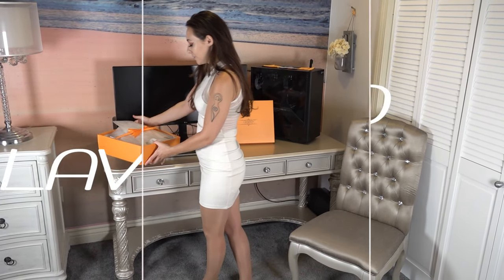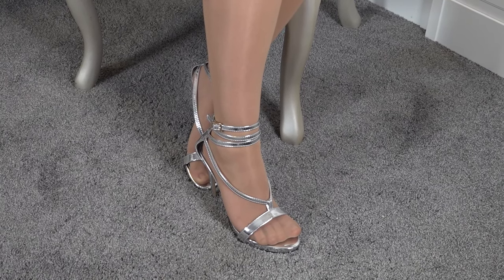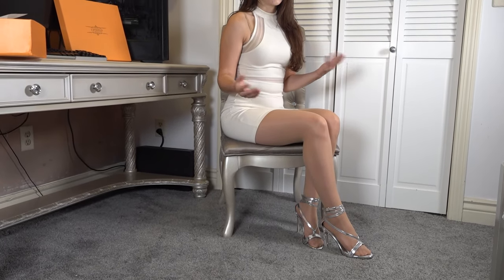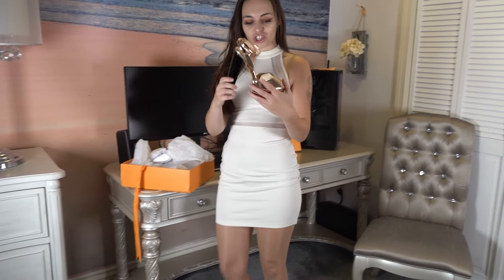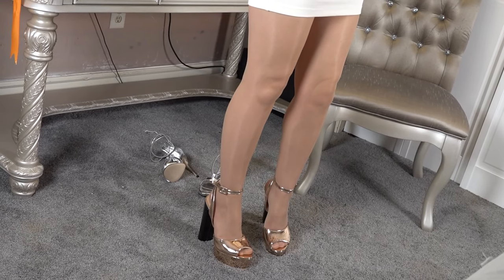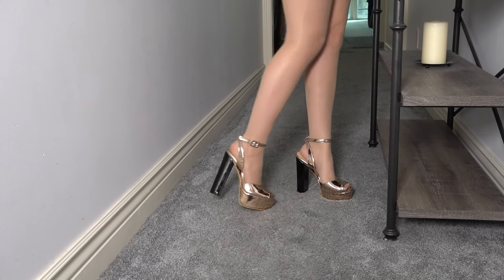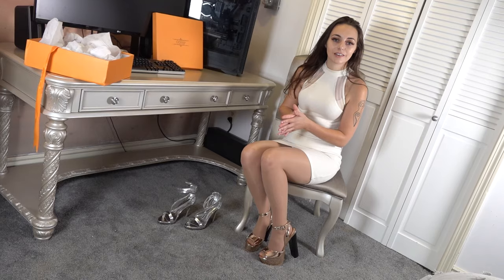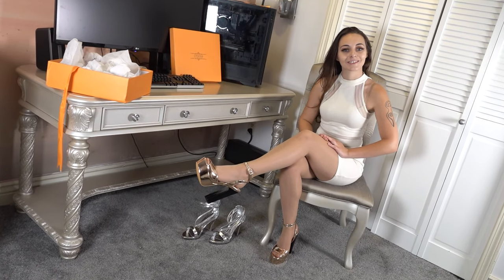Shiny Heels Try-On from Up2Step!